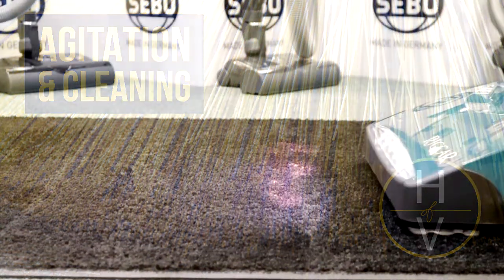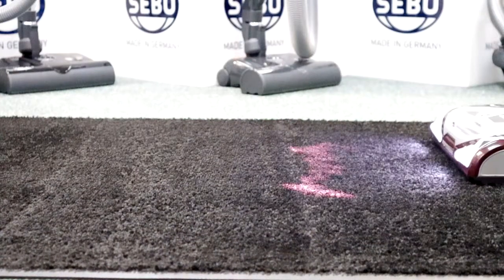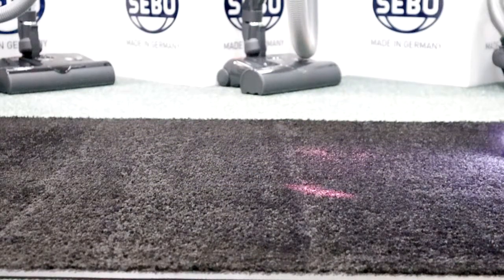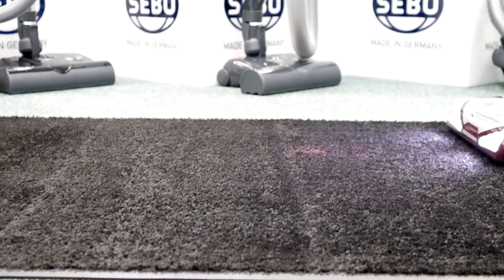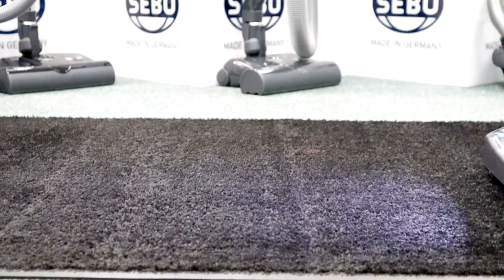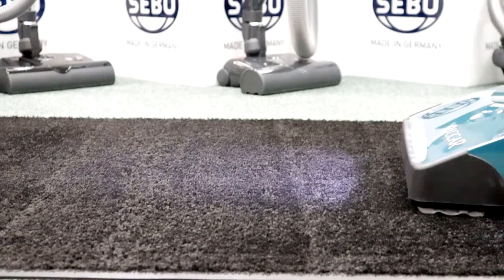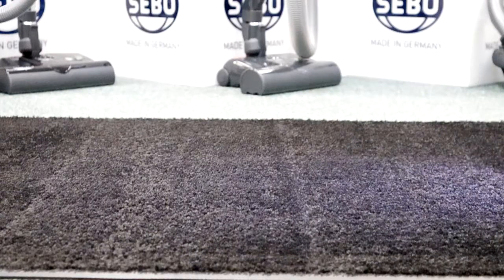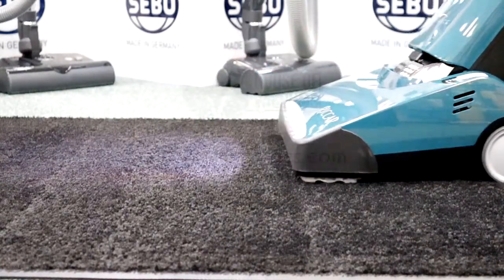Vacuum Agitation & Carpet Cleaning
When people talk about vacuums, it seems like "suction" is the most desired trait. Suction in and of itself is a misnomer, but in this video we look at an aspect of cleaning that is often overlooked... agitation!

A vacuum needs to agitate aggressively to properly deep-clean a carpet. All the suction in the world won't help clean your carpet if you can't drive the dirt out with a brushing action.

In this video we compare a machine with excellent agitation (Riccar R40P) and a machine with poor agitation (Shark NV-500). Check out the difference in slo-mo!

Filmed on a Canon M50 15-45mm f3.5-6.3.